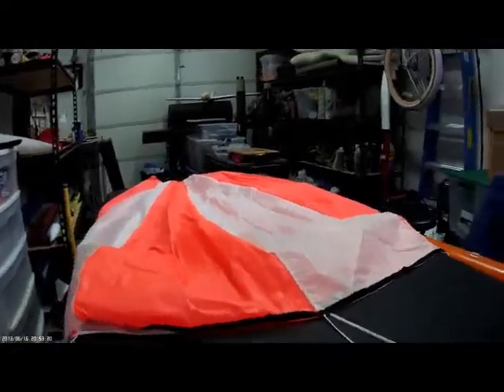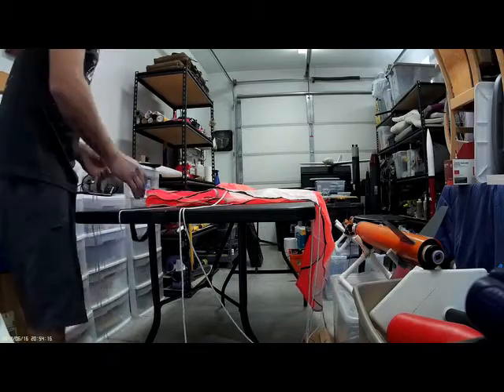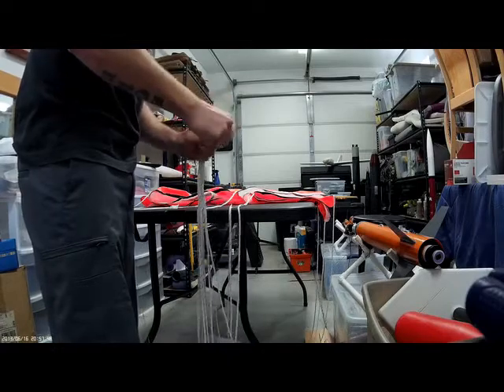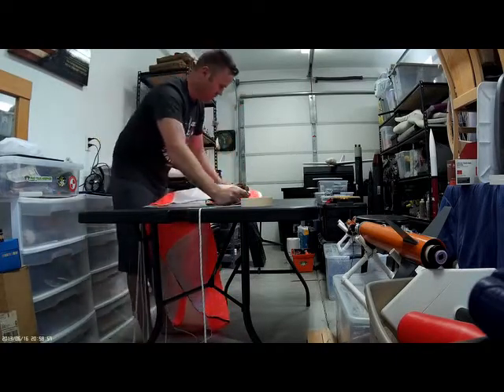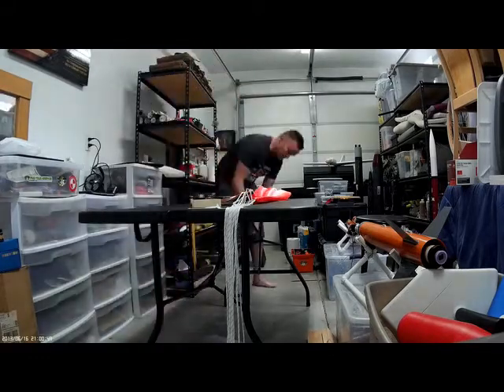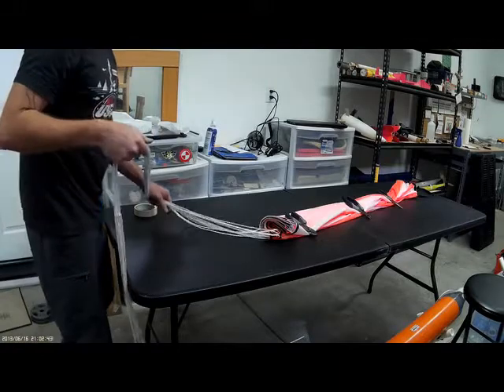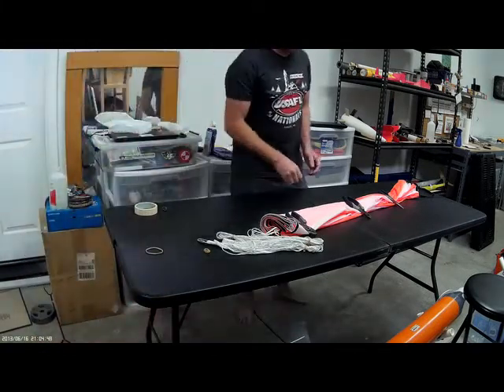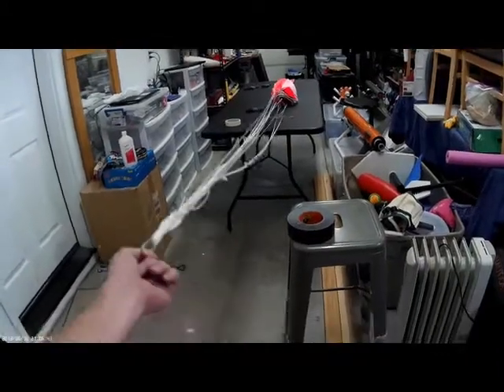Packing a 96" high power rocketry parachute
Packing a Spherechutes 96" parachute that I use for high power rocketry.  It isn't the only way to pack a chute, but it is a great way that works for me.  I developed this method with the input from a few Army Riggers I met.  I have 50+ flights using this method and zero failures.